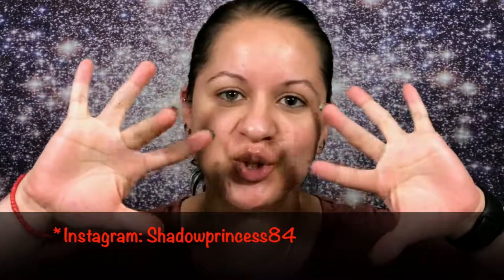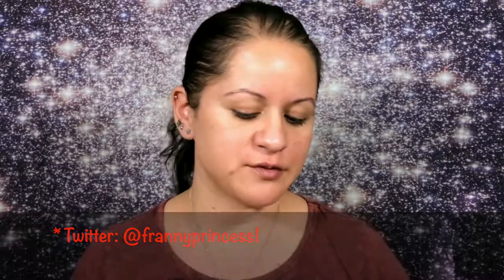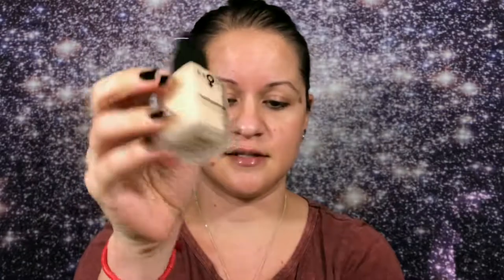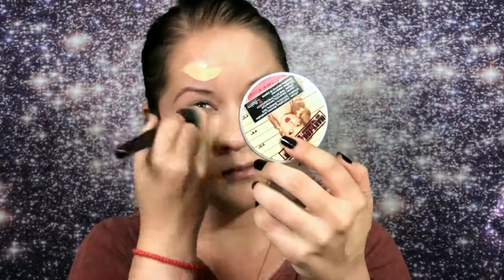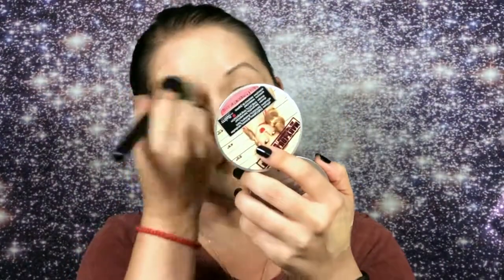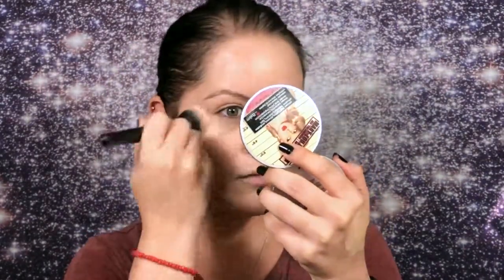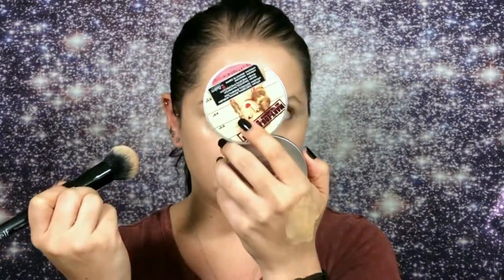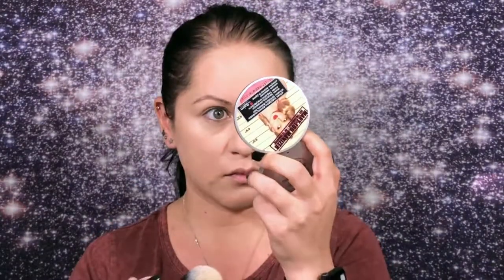BRONX Cosmetics?? New Foundation That I've never heard of before !!!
Hello Everyone ! Bronx

This is a first impressions / wear test on the BRONX Colors Foundation. I’ve never heard of this brand, it’s sold at Ulta and it cost $ 6.47, it only comes in 4 colors which is unfortunate. It’s an ok foundation as well, something that I would recommend for everyday use.

⭐️Products Mentioned:

* Foundation:

   - BRONX Colors = $ 6.47

Products Used:

* Primer:

   - Smashbox / Photo Finish = $ 12- 52

* Face Powder:

  - Wet N Wild / Photo Focus = $ 4.99

* Bronzer and Blush

  - Tarte / Parkave Princess = $

* Highlighter:

- Essence / Pure Nude = $

* Colour Pop Cosmetics / Element Of Surprise = $ 16

* Eye Brows:

- Ulta Beauty / Ulta Slim Brow Pencil = $ 10.00

* Mascara:

- Marc Jacobs / Velvet Noir = $ 24

* Eyeliner:

- Sugar Eyeliner = $ 15

* Brushes :

Luxie:
- 660 = $ 33
- 530 = $ 18

City Color:
- CCF04
- CCL04
- CCL
- CCL

Beau Gâchis:
*Iluminator Brush = $11.95

Morphe:
- E60 = $ 7
- M408
- R39
- R37

Sigma:
- F80 Flat Kabuki = $ 25

Where you can get these products:

* Marc Jacobs / Velvet Noir // B01AH6KFR4
* Sugar / Eyeliner // B07G5HTK51
* Ulta / ultra fine eyebrow Pencil // B01IU4EIZ0
* Smashbox / Photo Finish // B01CKJP13Y
* Color Pop / Element of Surprise. // B076ZRRS53
* Essence / Pure Nude highlighter // B01N5FKQ71
* Parkave Princess // B003UF9PEO
* Wet N Wild Photo Focus // B01MU7UQ4U
* Bronx Colors at Ulta.com

Elf Foundation Brush // B019KVYC30

Morphe Brushes // B00ZPW6CLY

Rose Eye Kit // B074R8GCXS

Sigma Brushes // B003UNP20W

Sigma Flat // B003UH0528

Sigma Kabuki Set // B008K262A2